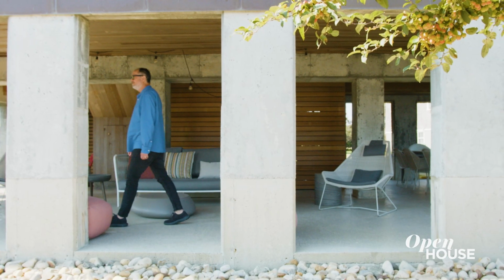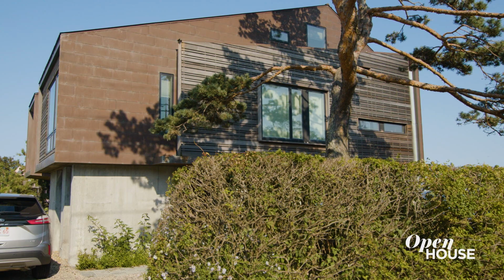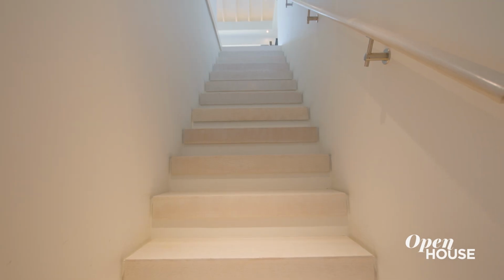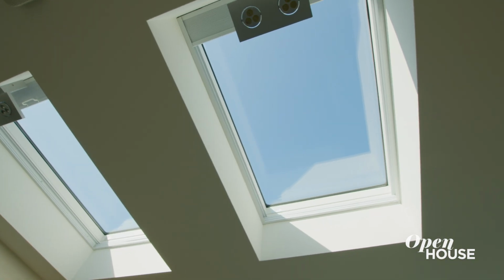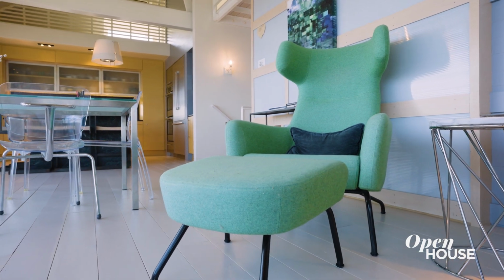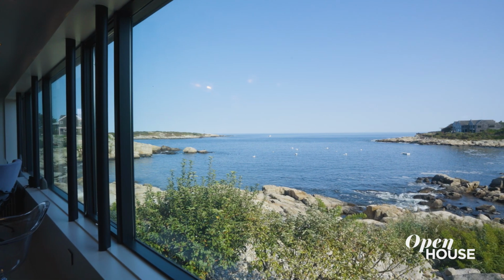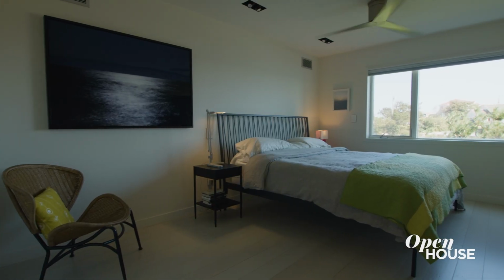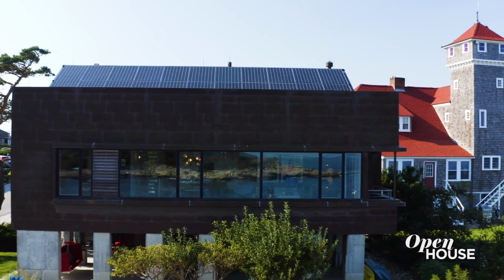Explore a Net-Zero Oceanfront Home in Rockport, Massachusetts | Open House TV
How do you go about designing a comfortable house to meet the challenges of a changing world? Join architect William Ruhl at his family’s oceanfront environmentally responsible residence called Gap Cove House in Rockport, Massachusetts to see firsthand the thoughtful features he implemented when he renovated a old ranch style house into a net-zero home that is as beautiful as it is sustainable.

Perched just 25 feet above the nearby waterline, this 1,800-square-foot light-filled home is sheathed in copper shingles on three of its four sides to protect it from storms while also matching the soft greenish-gray color of the lichen on the rocks. Additionally, it includes invisible solar panels on the roof to generate electricity, as well a main living space that features a front row seat to the Atlantic Ocean through a wall of glass and a two-story high wall covered in polycarbonate panels that borrows afternoon light from the skylights and helps the space feel bigger; a kitchen with a large stone island (the patterning on the material almost evokes seaweed) where everyone gathers, cabinets above, and frosted windows that reflect the natural views outside; and a light and delicate staircase — with a railing that is evocative of dappled sunlight on water and gangplank at the top — that is fashioned in a way that you can see the ocean through it.

Overall, Gap Cove House maximizes both energy efficiency and the surrounding majestic beauty.